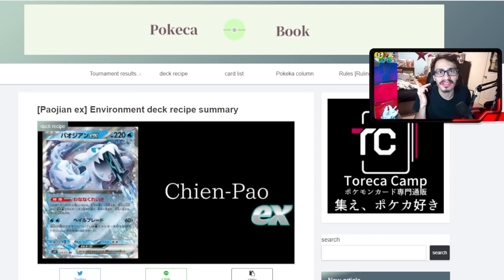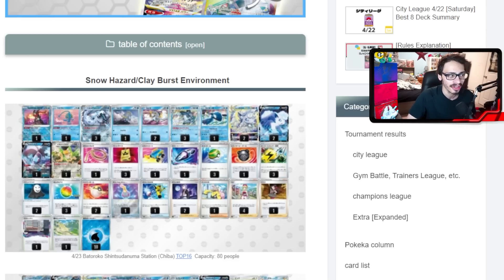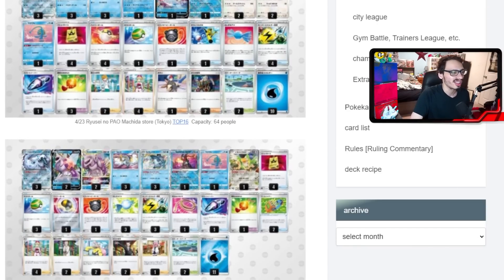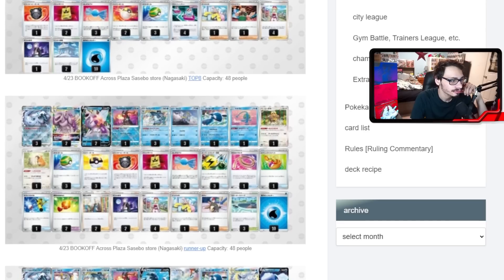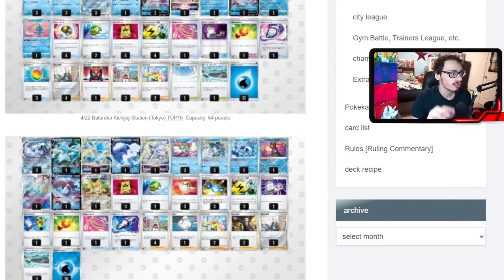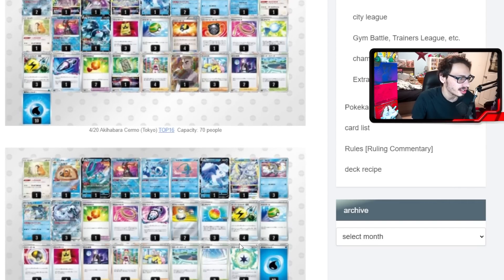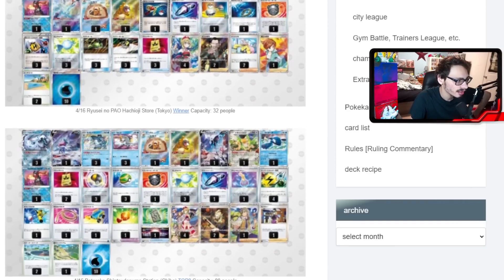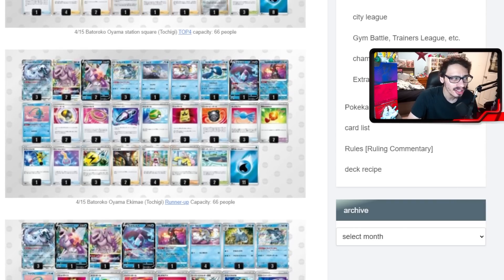Chien Pao ex SAVES Water Pokémon Again! Early Japan Lists!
In today’s video I look at all kinds of NEW Chien Pao ex decks from Japan!